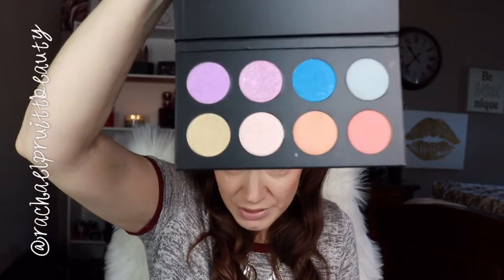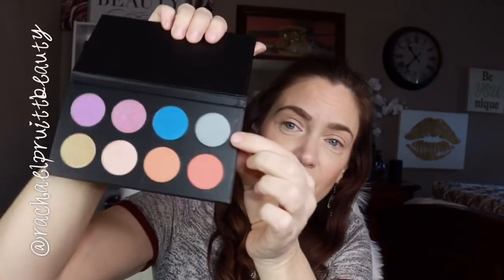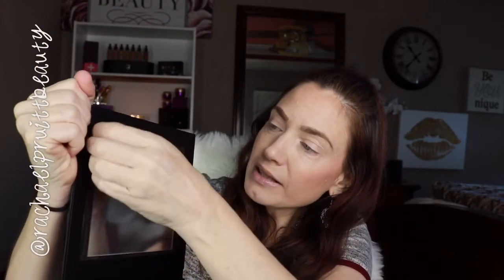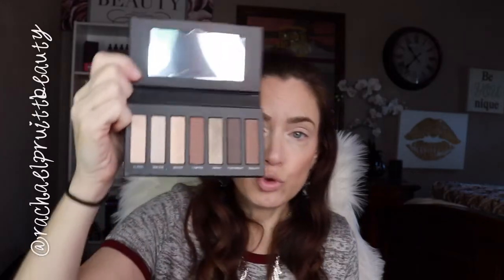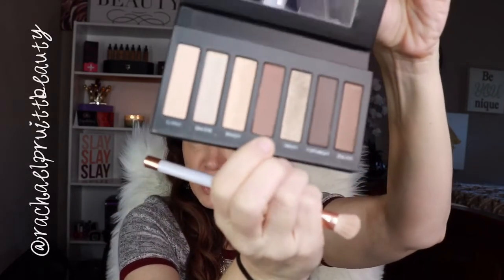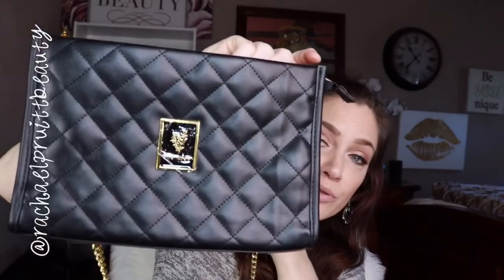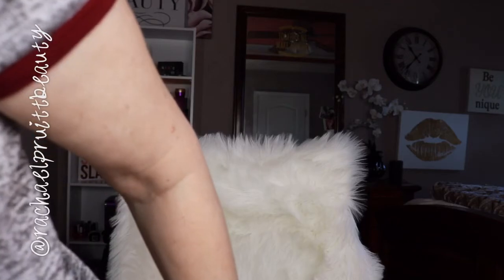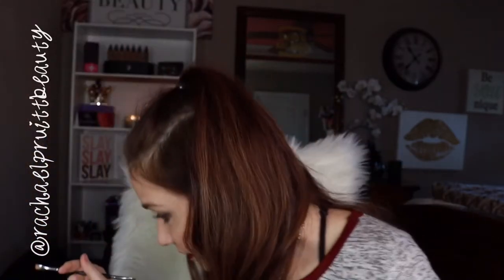Exotic and Hypnotic Collection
Watch me demonstrate one of our newest collections, as well as showing off some new products!